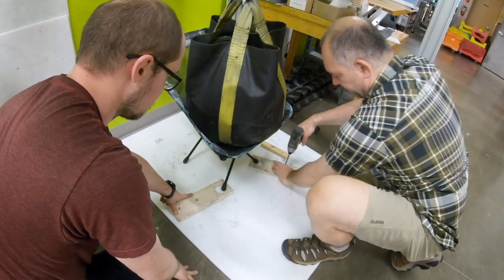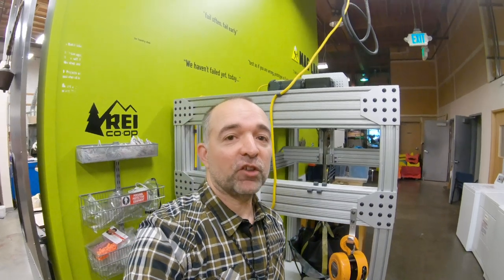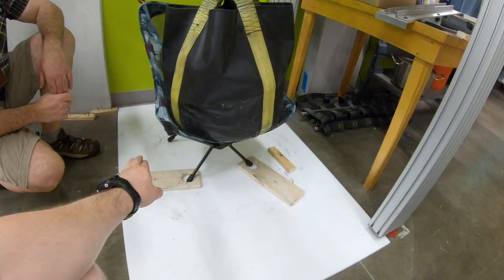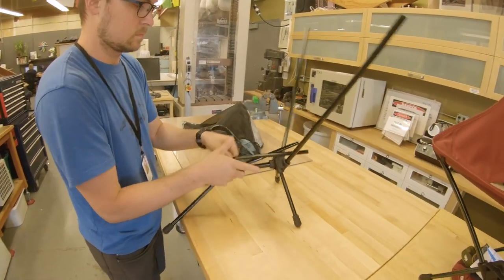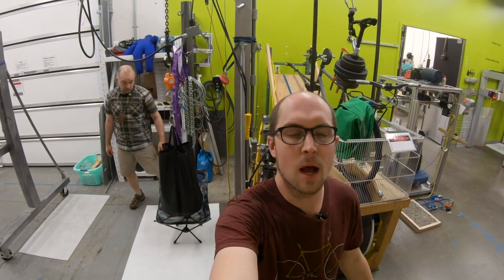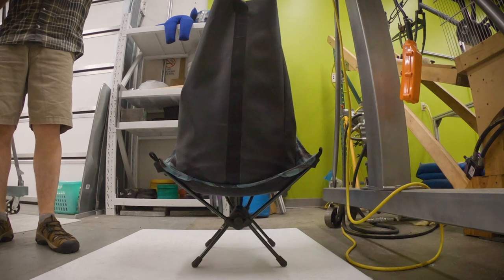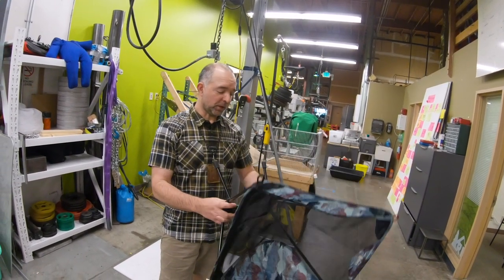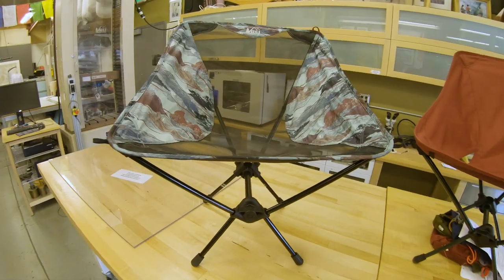REI | Co-op Tested, Co-op Made: Camping Chairs // Ep4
On this episode of Co-op Tested, Co-op Made, we ask: How durable is your camp chair? And what can the 'drop test' tell us?

At REI we test our gear in the ‘Mag Lab’ – named after the legendary Cal Magnusson who was our first dedicated testing engineer back in the 1970s. Since then we continue to test what we make for quality and durability. Between controlled experiments and getting out there on the trail as a Co-op community, we discover what works and what doesn’t. Great experiences start with the right gear, and testing is at the heart of our design process.